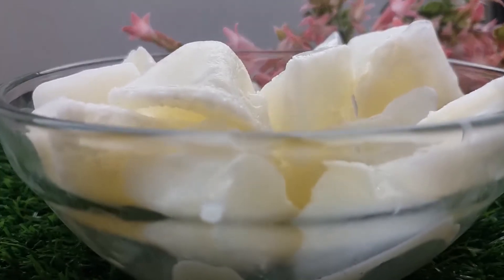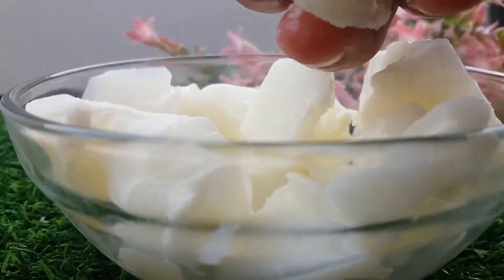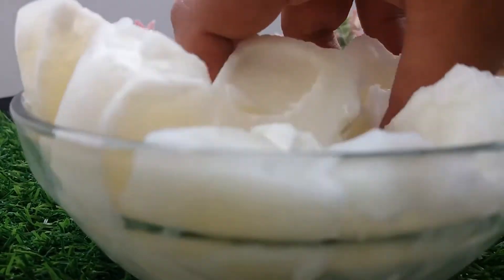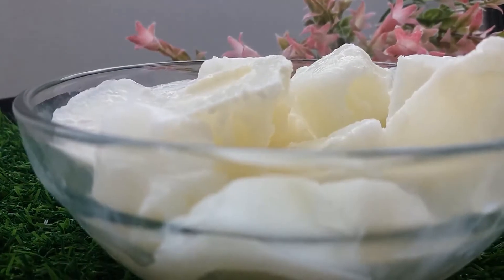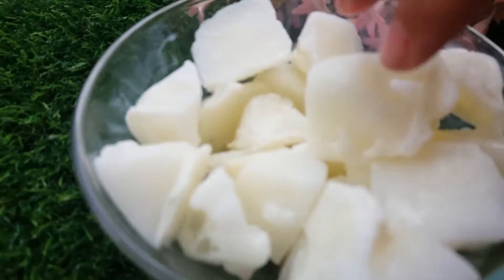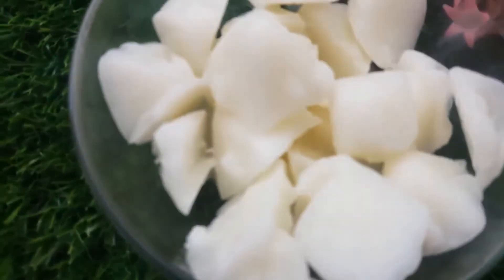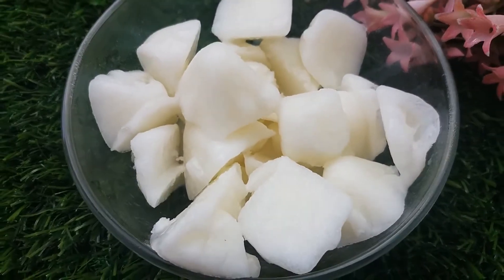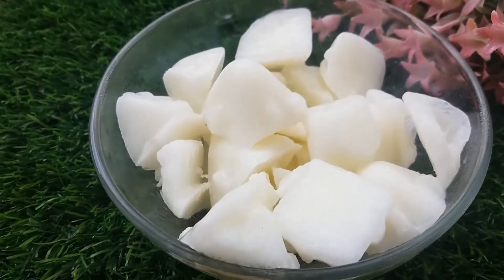FROZEN MILK FACE PACK FOR A GLOWING SKIN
Lactic acid is one of milk's prime ccomponent and most healthy weapon. It gives your skin a well deserved moisturization, reduce red spots, keep away pigmentation and gives you a fairer and and more natural radiance.

Take 3/4 cup of milk and  add 1/4 cup of water into it.
Pour it to ice cube tray and wait till it get solidified.
Rub it in your face for a while and keep it for 20 to 30 mins before washing your face